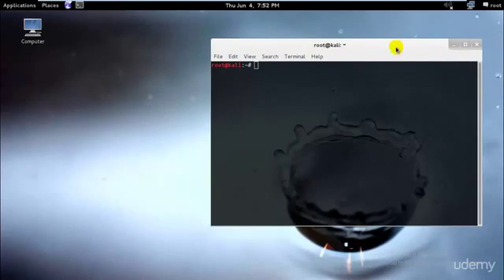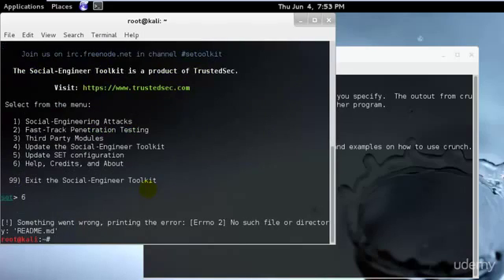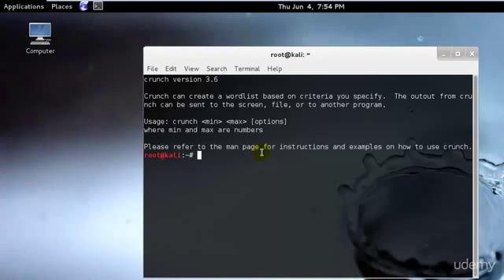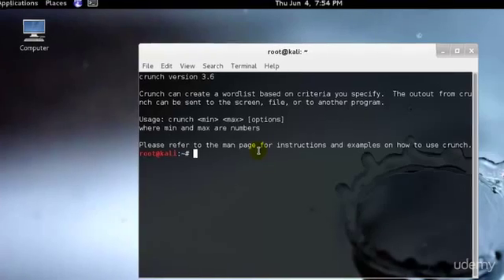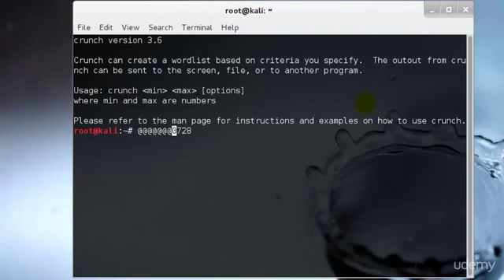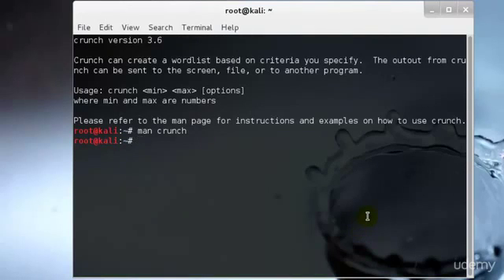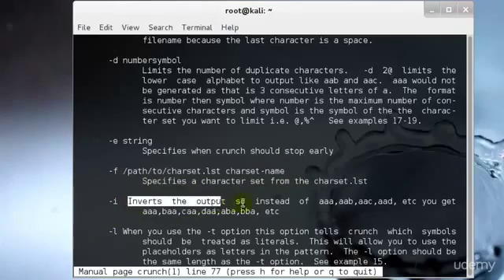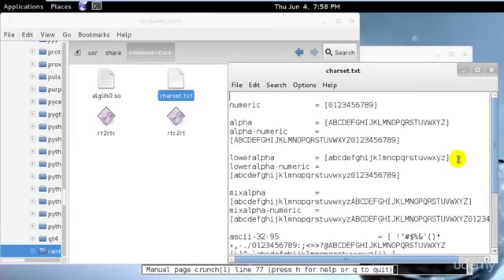Lesson 93 Generating Wordlist Overview